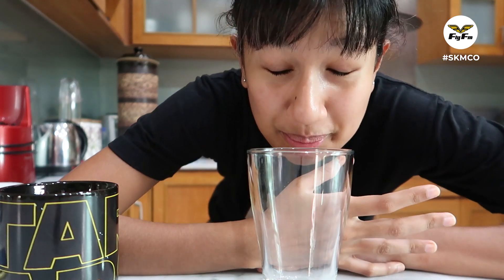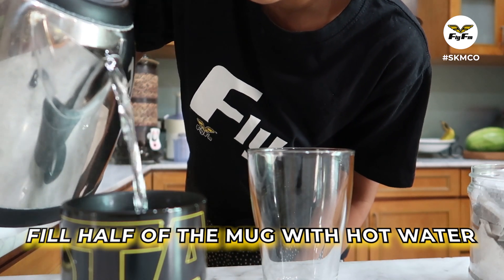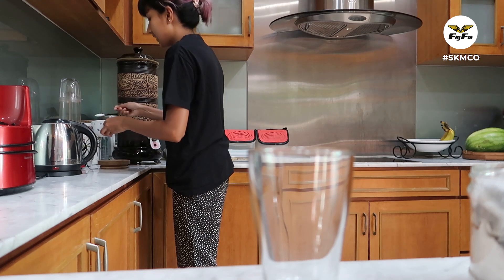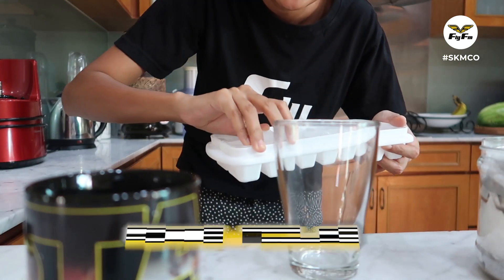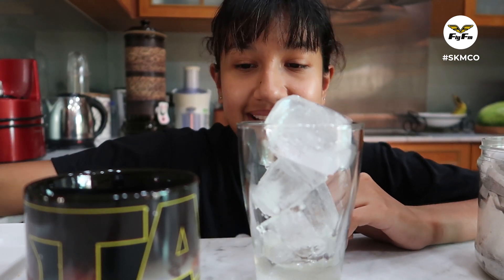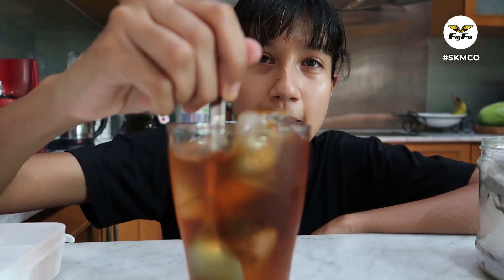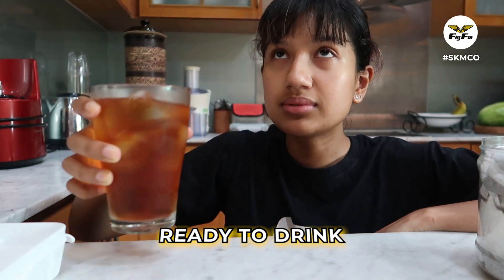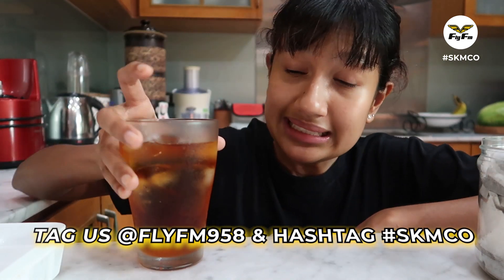How To Make Teh O Ais Mamak Style | FlySKMCO | Fly FM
Welcome to SKMCO where you can learn something new during the Movement Control Order! Why go to the mamak when you can make your own mamak style teh o ais at home with Ili? 🏠

Follow our shenanigans here!